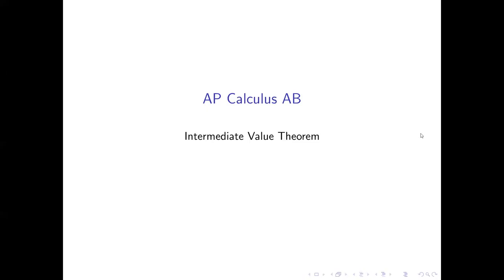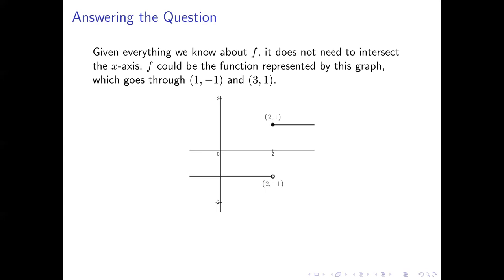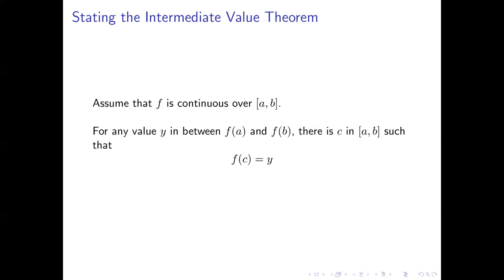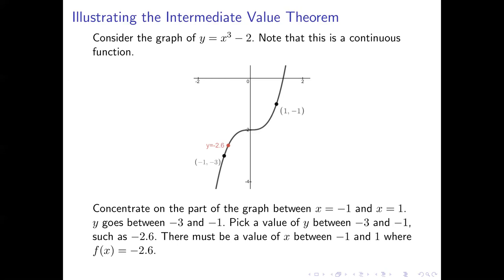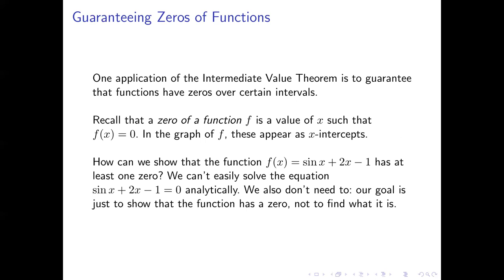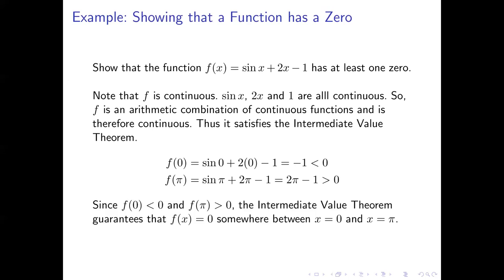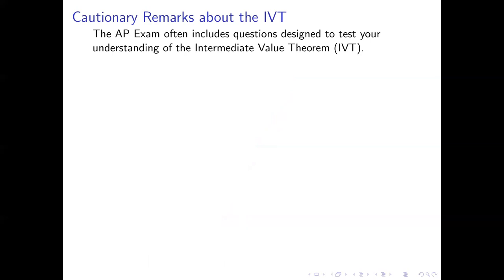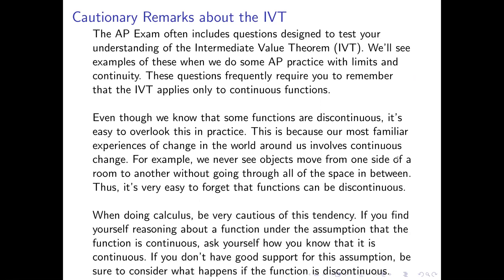AP Calculus AB 1-13: The Intermediate Value Theorem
This video introduces the Intermediate Value Theorem as a tool for studying continuous functions.